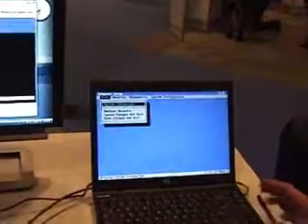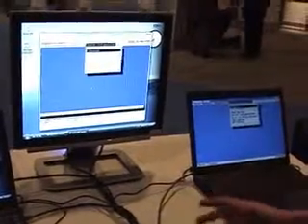MDTK - Demonstration 1